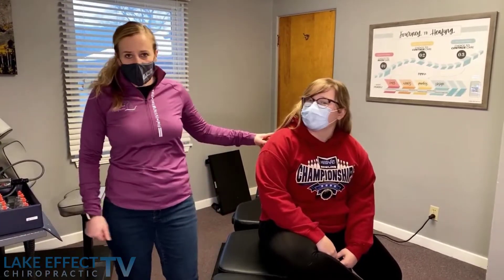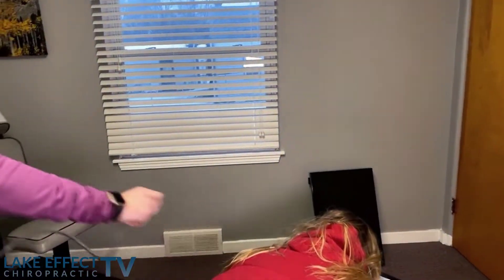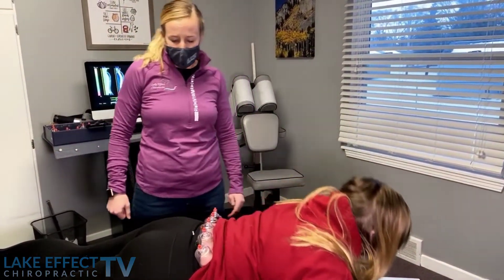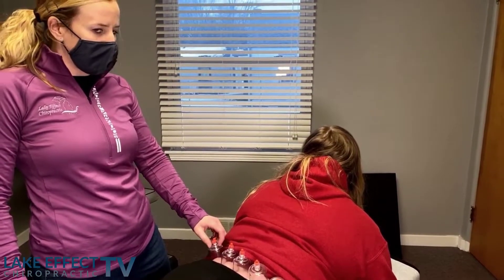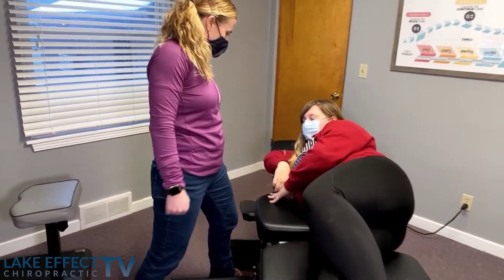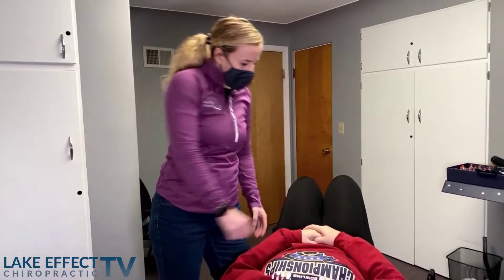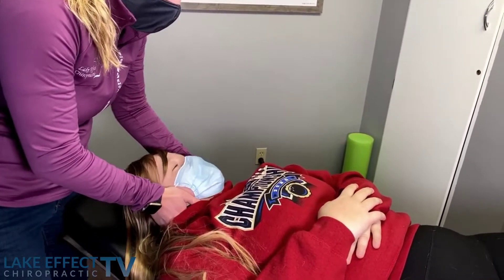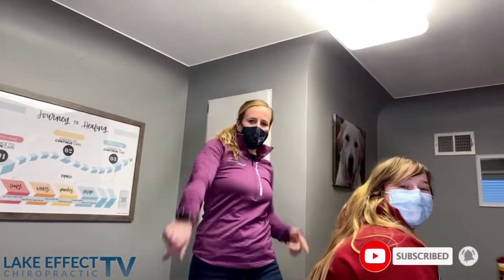Where is the Best Spine Treatment in Bay City, Michigan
Welcome to the Lake Effect Chiropractic YouTube channel!ツ